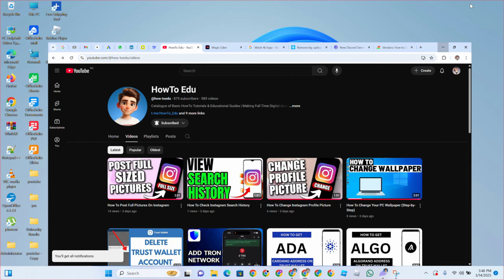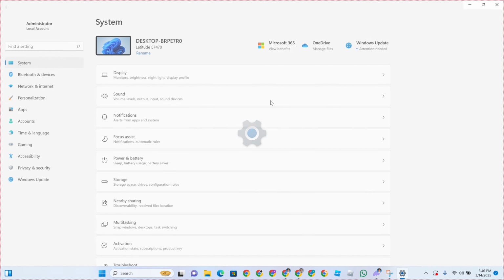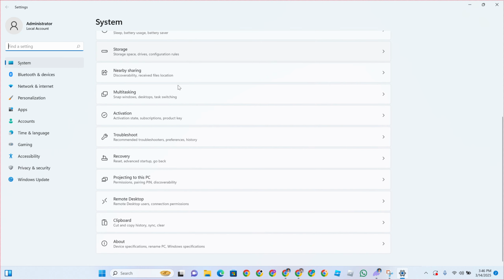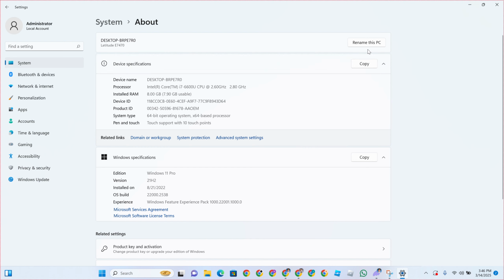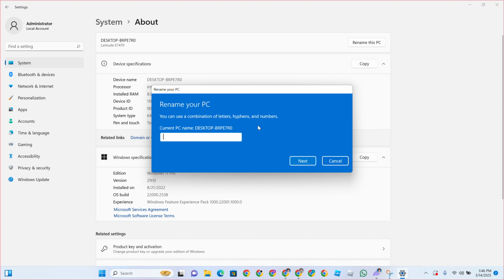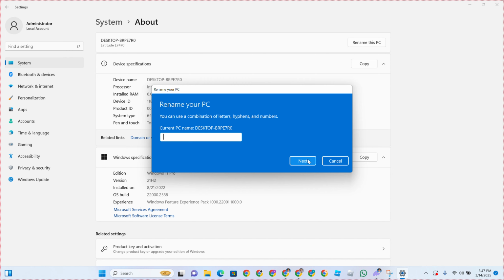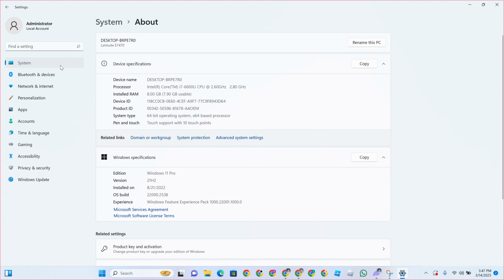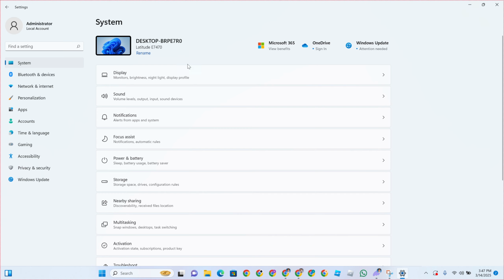How To Change Your Computer Name In Windows 11 - Change PC name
In this video I'd show you How To Change Your Computer Name In Windows 11 - Change PC name, Ensure you subscribe & turn on the bell notifications to this channel for lots of more educational guides and contents like this.

⛓️ HELPFUL LINKS  :

1. Sign up For a Chance to Win $100 on your first Deposit

2. Earn Your first $5 Now

3. Deposit + Sign up to get Amazing Job Gig Offers

4. Best Virtual Dollar Card for Online Payments & Subscriptions

5. Click & Sign up to this if you have $3

6. I use this S£cret Tool to grow my other Faceless Channels

7. Learn Forex Trading From the Scratch

8. The Complete Amazon KDP Beginners Program

9. Google Ads Mastery Program

10. The Ultimate WhatsApp Sales Blueprint

11. Earn up to 55% on Each Trade

12. Earn up to $500 I'm Credits

13. Invest in Stocks & Shares